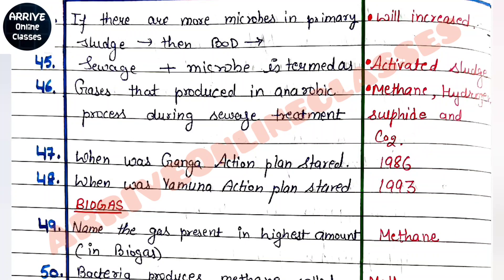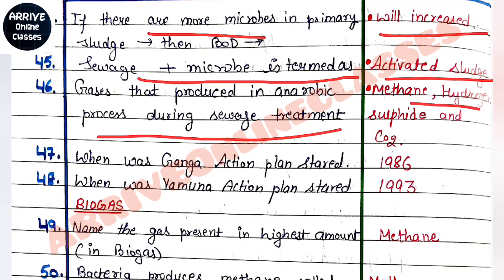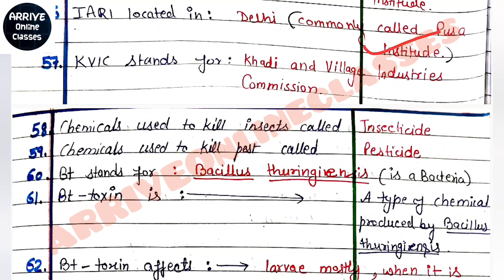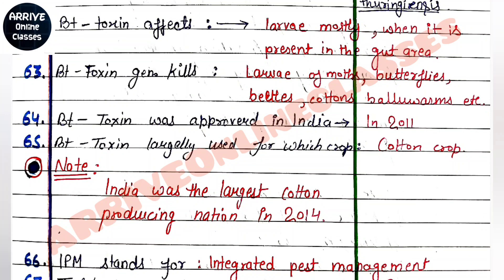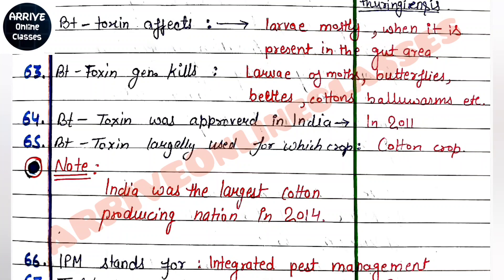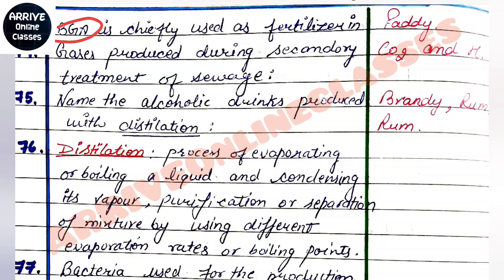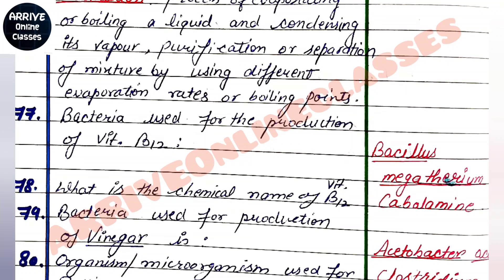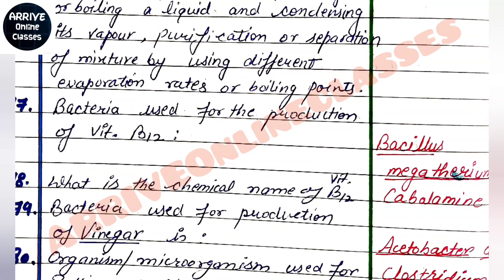Top 100 NCERT based Chapter wise Q (Microbe in Human welfare) Class-12_Part : 2_ HPTET Medical_ NEET